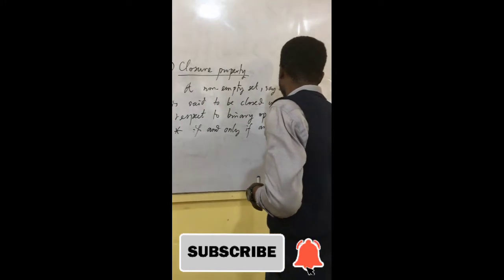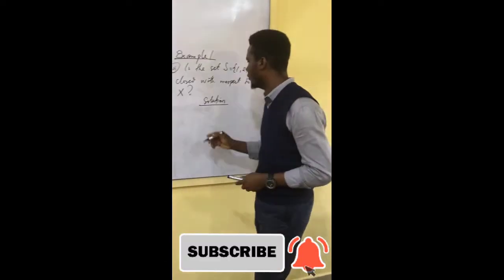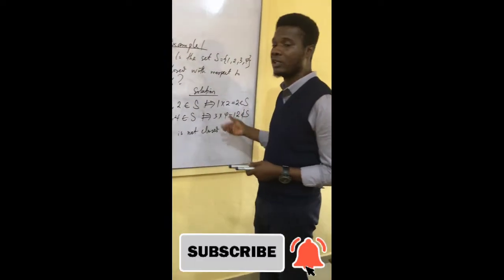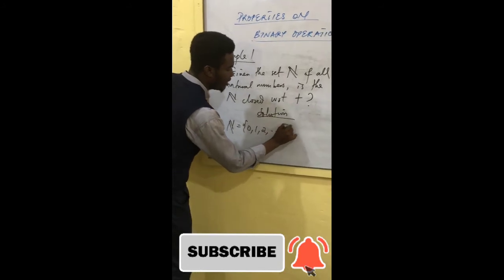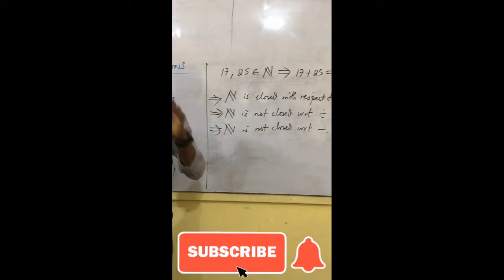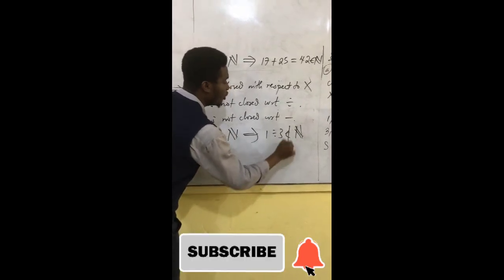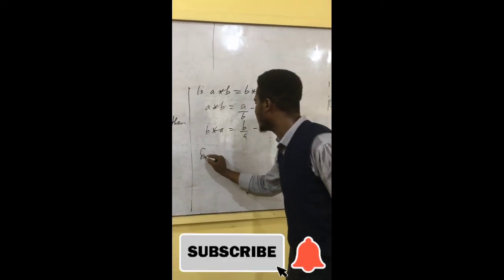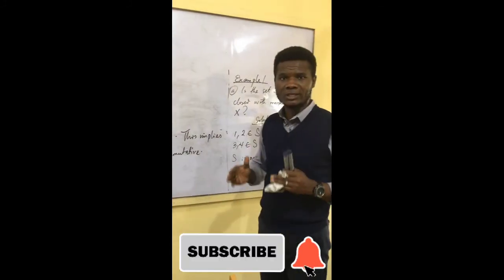What is a Binary Operation? | Part 2 | Closure and Commutative Properties of Binary Operations.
In this video on BINARY OPERATIONS, students are taught the closure and commutative properties of binary operations with some examples used for illustrations, respectively.